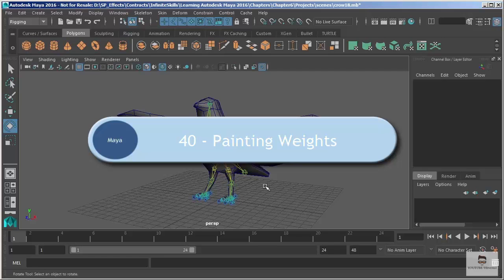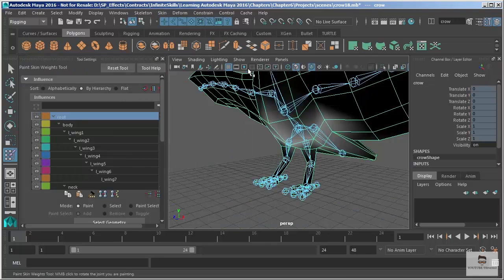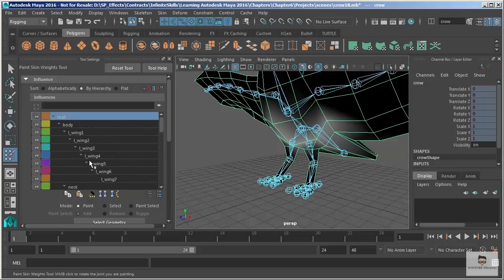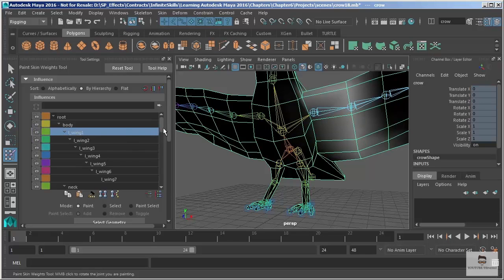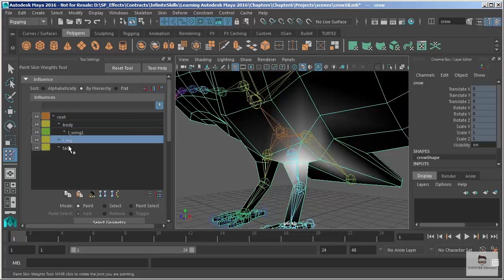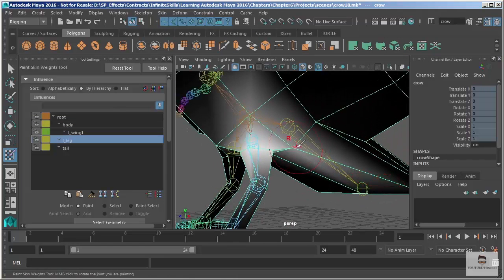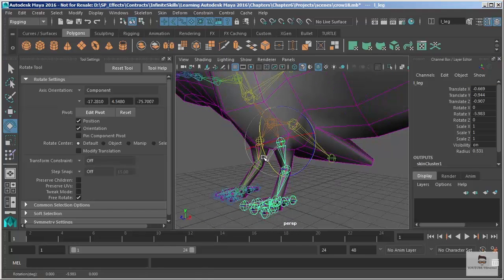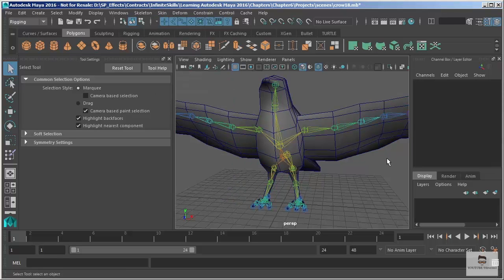A.S| Maya Tutorial for Beginners 2016| 40 - Painting Weights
description

- Primitive Objects
- Transforming Objects
- Parenting And Grouping
- Hypergraph
- Outliner
- Image Planes
- Introduction To Curves
- Modifying Curves
- Polygon Modeling
- Texturing
- Rigging and Weighting
 -Animation